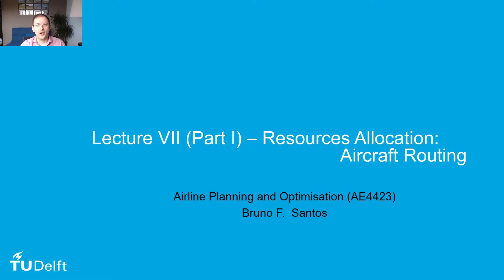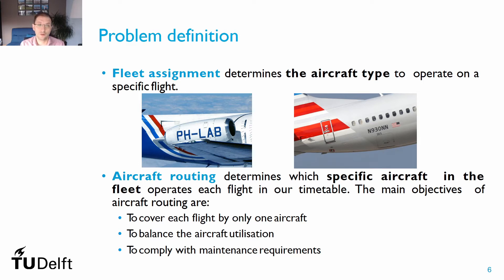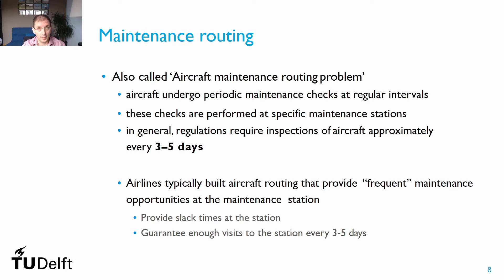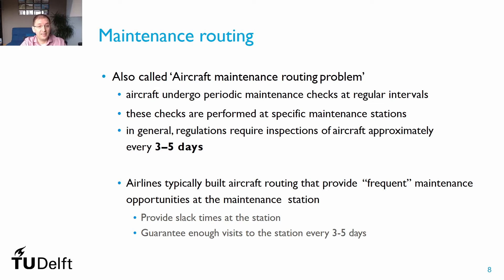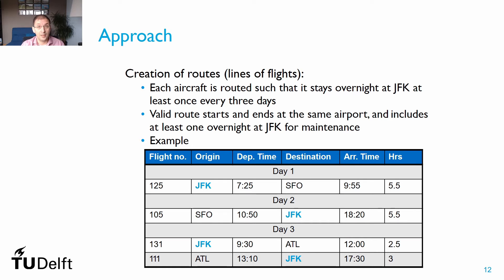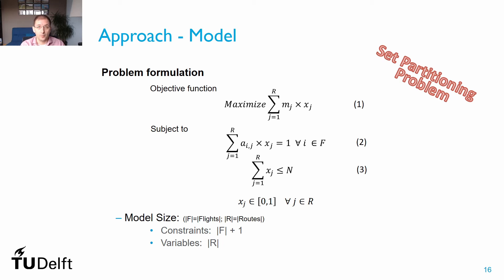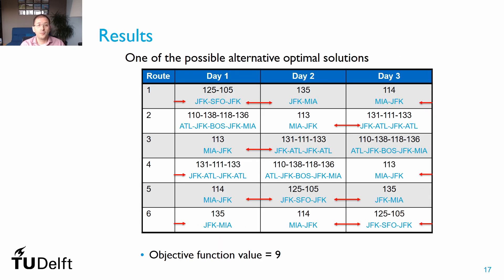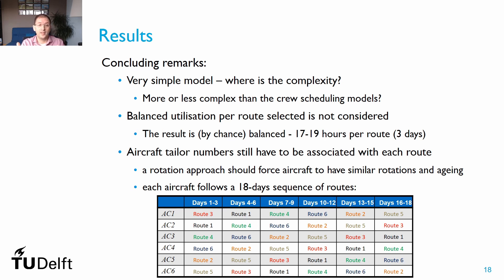AE4423 Lect 6.1 Aircraft Routing Problem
This video discusses the Aircraft Routing Problem and presents a simple MILP model to solve the problem. We discuss the difference between the fleet assignment problem and the aircraft routing problem, and use a example to discuss the type of solutions that we can obtain.